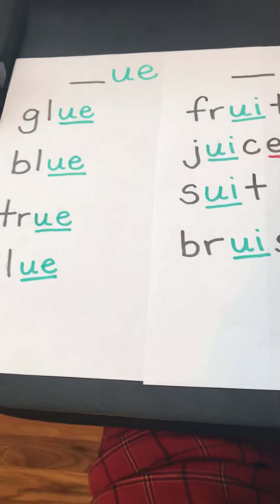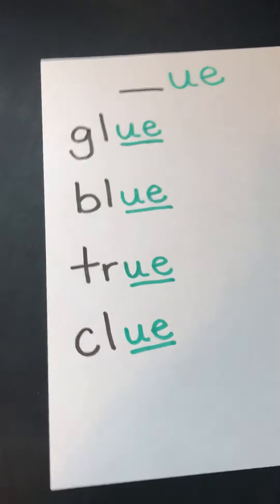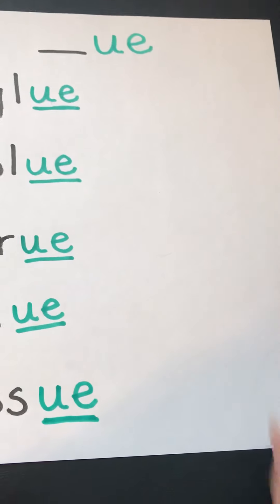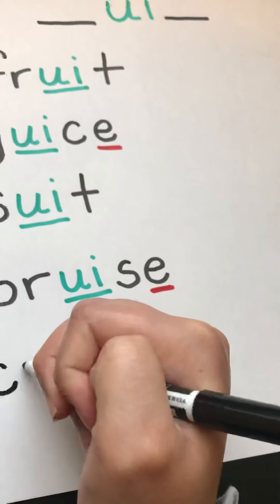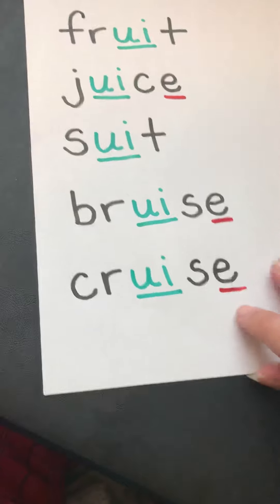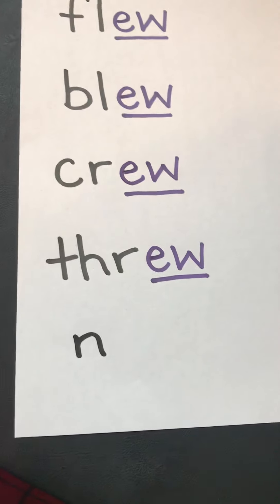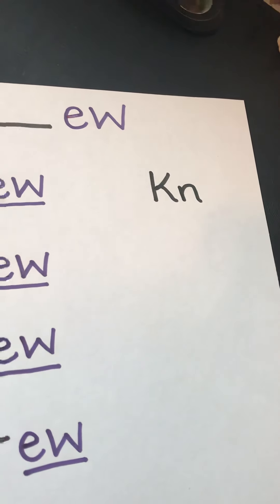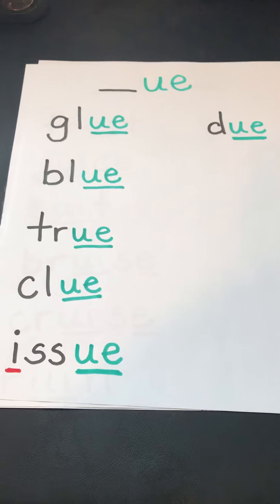Long u posters day 3